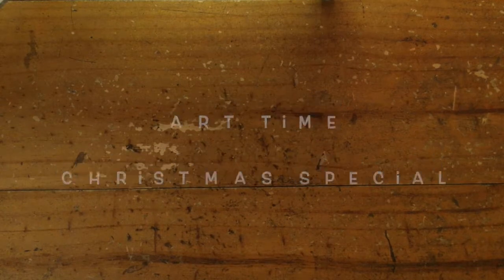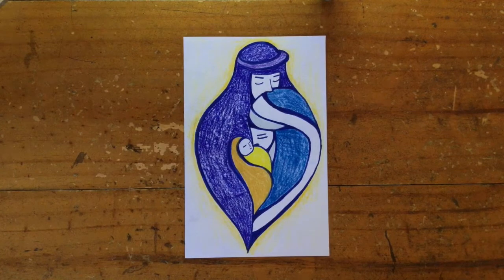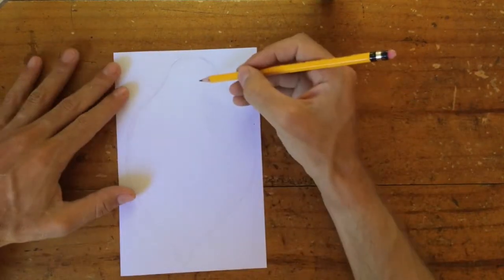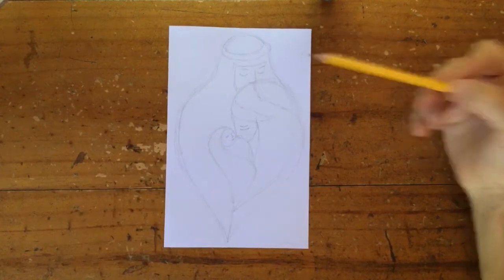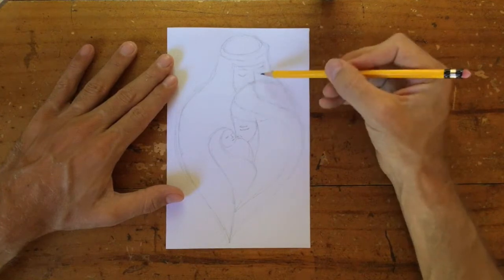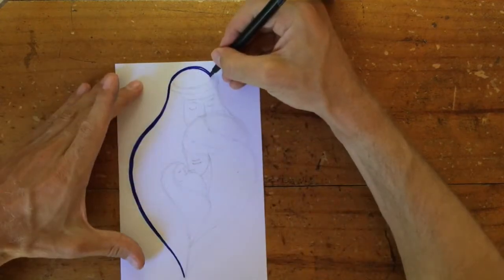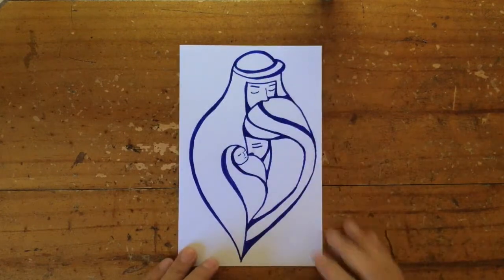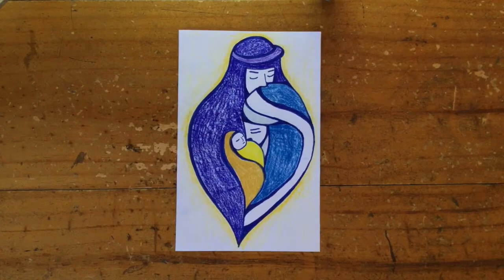Christmas Card 2 • Joseph, Mary and Jesus